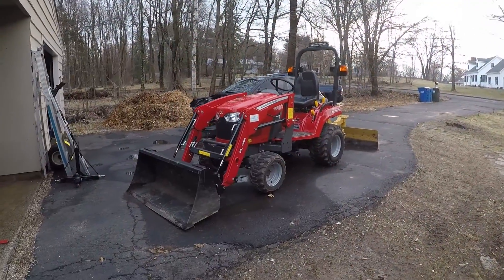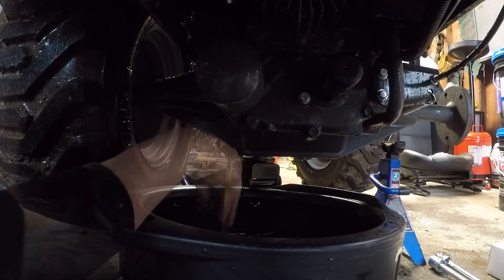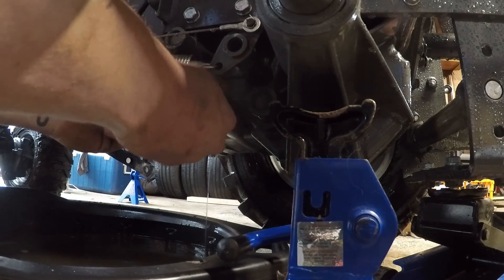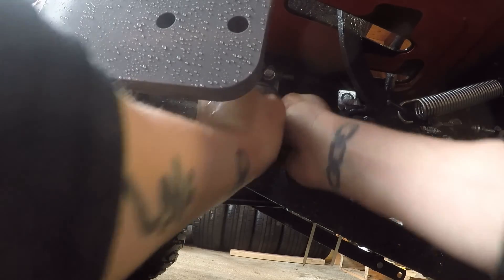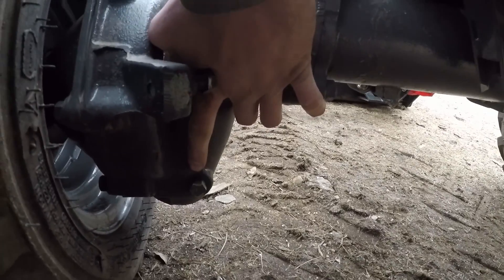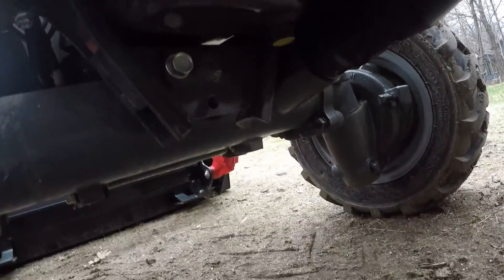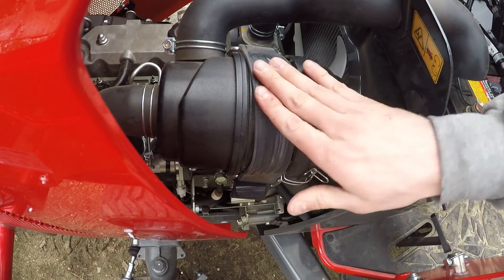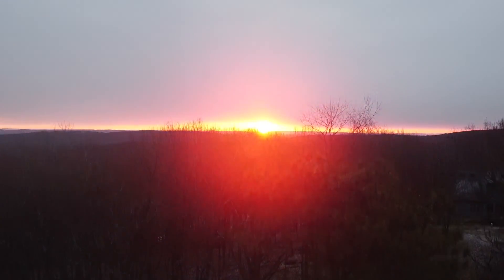Massey Ferguson GC1723E - 50 Hour Service / Maintenance Amateur Homesteading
Hello Everyone. This video touches on the 50 Service schedule for Massey Ferguson GC1723E Tractors. This service works for models MF GC2300, GC2310, GC2400, GC2410, GC2600, GC2610, GC1723E, GC1725M.

Products used for this Maintenance:
Wix Engine Oil Filter
AGCO Engine oil filter
10W-30 Diesel Engine Oil
AGCO Engine Oil
Hydraulic Filter
Fuel Filter
Hydraulic Fluid 1 Gal
Hydraulic fluid 5 Gal
Oil Funnel Set
Diesel Additive
Grease Gun
Agco Filter Maintenance Pack
Agco Transmission/Hydraulic fluid